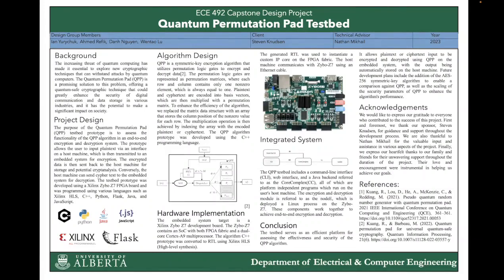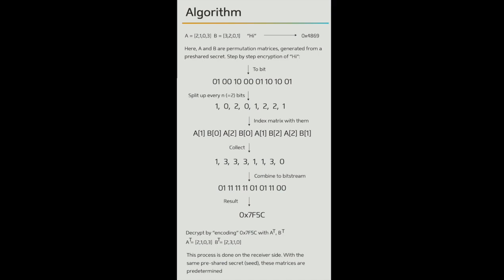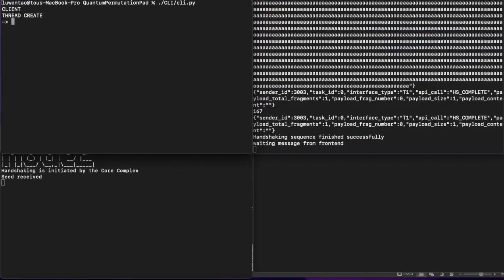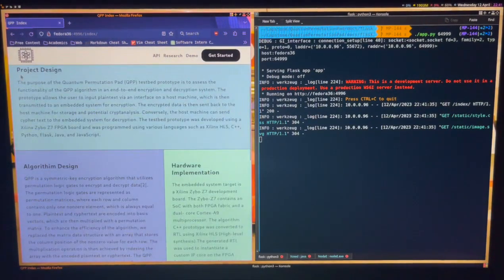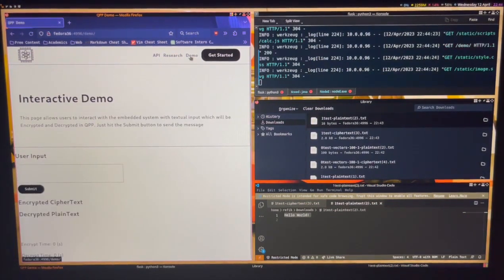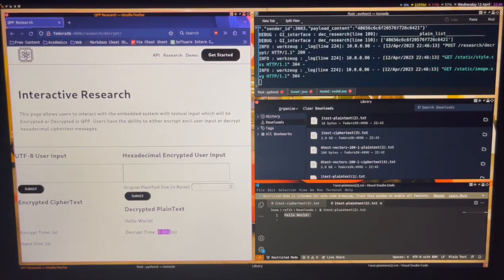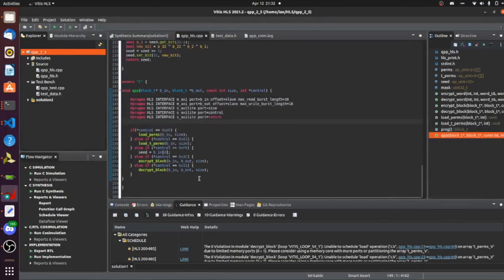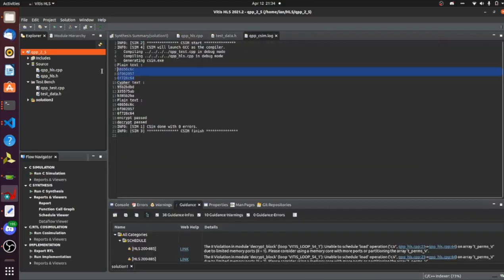Quantum Permutation Pad Testbed System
The purpose of the Quantum Permutation Pad (QPP) testbed prototype is to assess the functionality of the QPP algorithm in an end-to-end encryption and decryption system.

Team Members : Wentao Lu, Danh Nguyen, Ahmed Refik, Ian Yurychuk
Client : Dr. Steven Knudsen